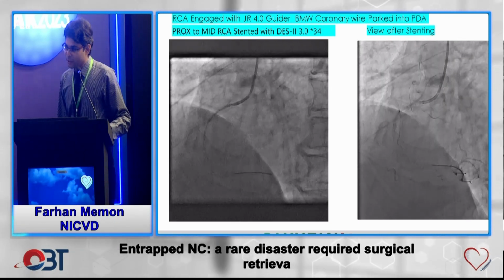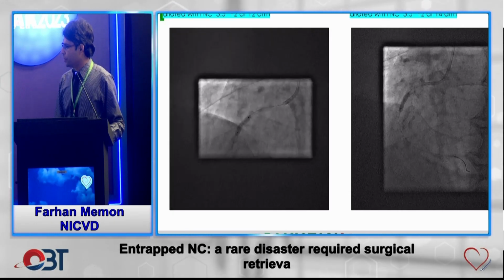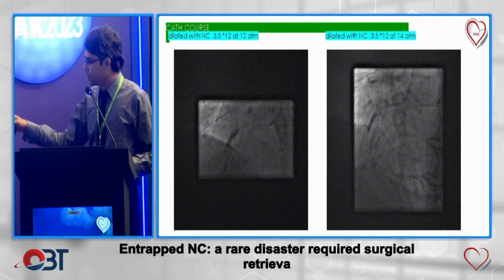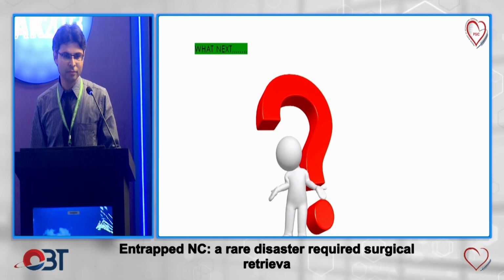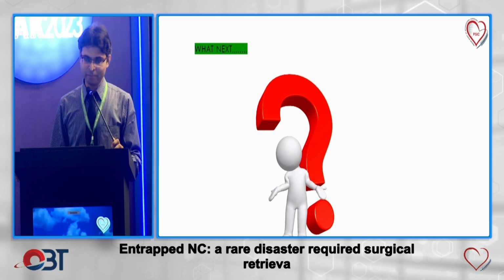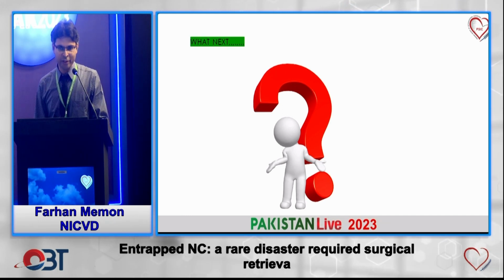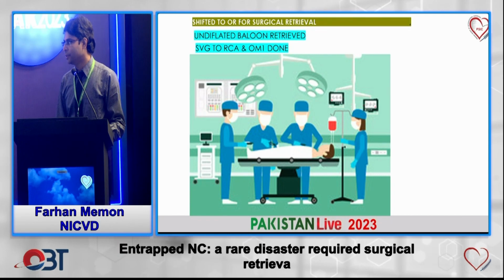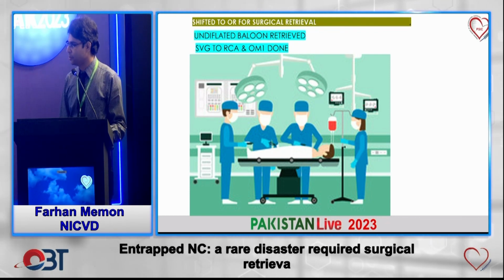Entrapped NC - A rare Disaster Required Surgical Retrieval by Farhan Memon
Day 03, Hall B, Session 03, Entrapped NC - A rare Disaster Required Surgical Retrieval by Farhan Memon